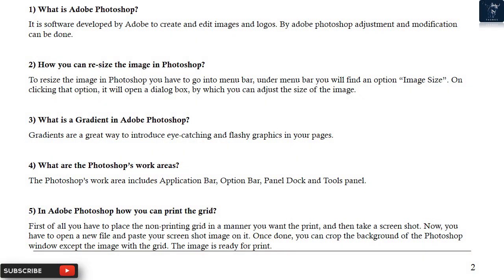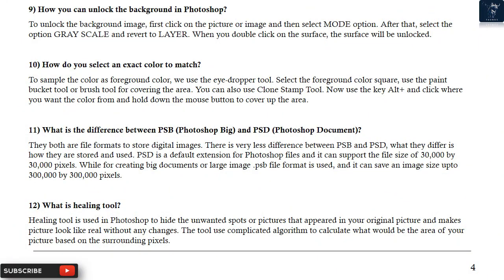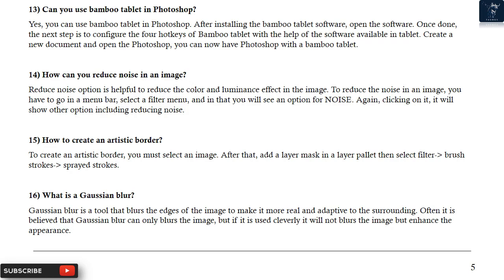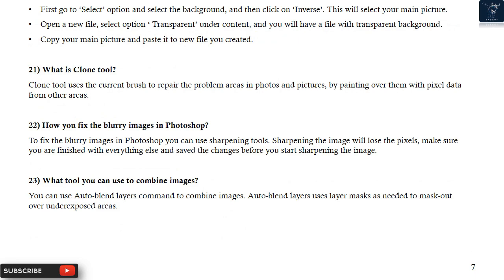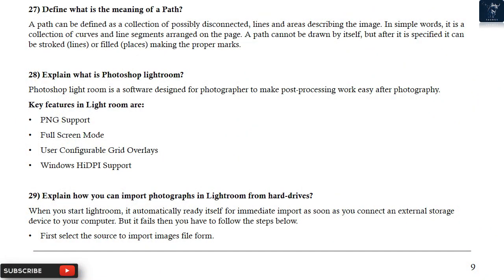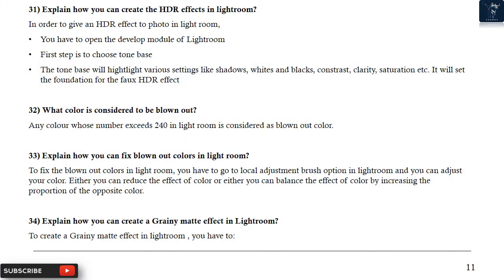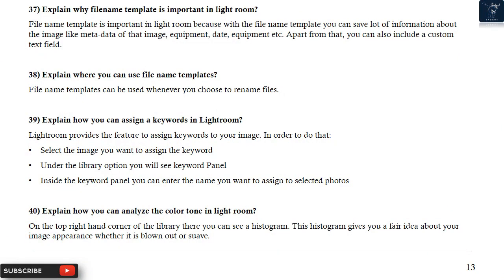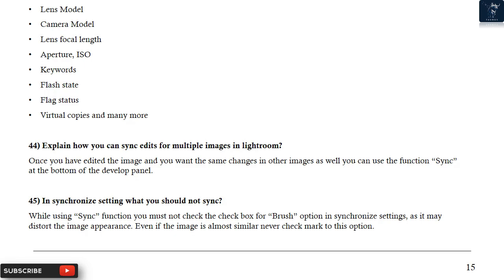Adobe Photoshop Interview Questions and Answers | Adobe Graphic Design Top 45 Q&A with Expert Tips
Photoshop skills with our comprehensive guide! In this video, we tackle the most critical Adobe Photoshop interview questions and provide expert answers to help you ace your interviews. Whether you're a seasoned graphic designer or just starting your journey with Photoshop, this video is your key to success. From layers and tools to photo editing techniques, we've got you covered. Watch now to boost your Photoshop proficiency and confidently tackle your next interview.

Preparing for an Adobe Photoshop interview?
This video provides expert insights and tips to help you excel. From showcasing your Photoshop skills to discussing your creative process, we cover it all. Learn how to impress interviewers and demonstrate your expertise in digital design.

Top 45 Adobe Photoshop Interview Questions and Answers:

1) What is Adobe Photoshop?
2) How you can re-size the image in Photoshop?
3) What is a Gradient in Adobe Photoshop?
4) What are the Photoshop’s work areas?
5) In Adobe Photoshop how you can print the grid?
6) What is resizing images and what are the parameters to change the size of the picture?
7) In Photoshop, what is a smart object?
8) How do you organize layers in Photoshop?
9) How you can unlock the background in Photoshop?
10) How do you select an exact color to match?
11) What is the difference between PSB (Photoshop Big) and PSD (Photoshop Document)?
12) What is healing tool?
13) Can you use bamboo tablet in Photoshop?
14) How can you reduce noise in an image?
15) How to create an artistic border?
16) What is a Gaussian blur?
17) What are swatches palettes?
18) What are Lasso tools and name them?
19) With the help of spin software how you can make 3D sphere?
20) How to create a transparent background in Photoshop?
21) What is Clone tool?
22) How you fix the blurry images in Photoshop?
23) What tool you can use to combine images?
24) What is a Bezier curve?
25) How does Red Eye tool works?
26) Explain what is PostScript and showpage command?
27) Define what is the meaning of a Path?
28) Explain what is Photoshop lightroom?
29) Explain how you can import photographs in Lightroom from hard-drives?
30) Explain how you can create a Diptych?
31) Explain how you can create the HDR effects in lightroom?
32) What color is considered to be blown out?
33) Explain how you can fix blown out colors in light room?
34) Explain how you can create a Grainy matte effect in Lightroom?
35) Mention what is the short cut to e-mails photos directly from lightroom?
36) Explain how smart collection in lightroom is useful?
37) Explain why filename template is important in light room?
38) Explain where you can use file name templates?
39) Explain how you can assign a keywords in Lightroom?
40) Explain how you can analyze the color tone in light room?
41) Explain how to take back-up of photographs in light room?
42) Where you will find the back-up in light room?
43) With filter options in library what all things you can sort and search in lightroom?
44) Explain how you can sync edits for multiple images in lightroom?
45) In synchronize setting what you should not sync?